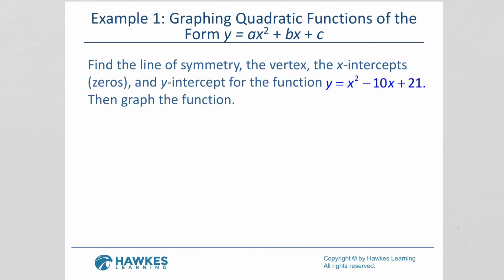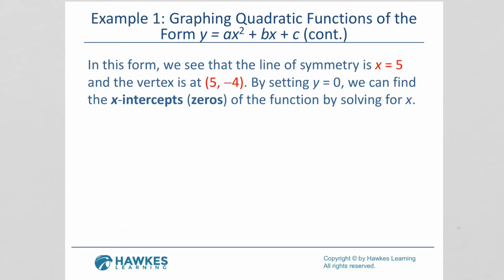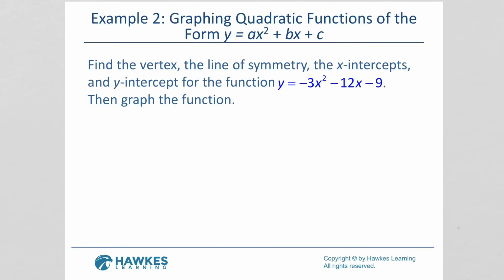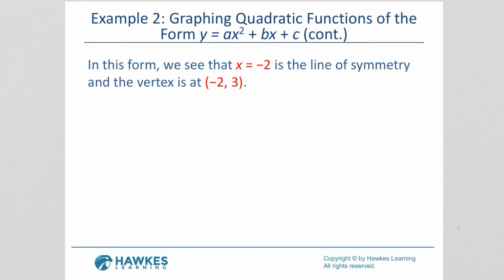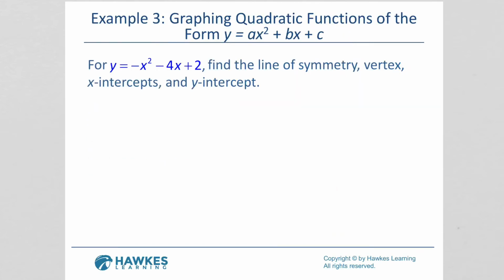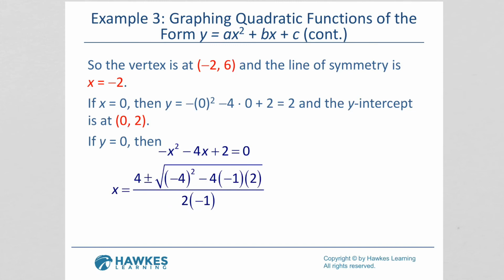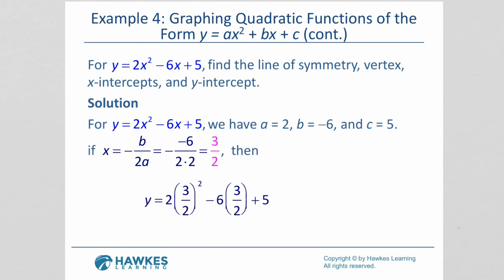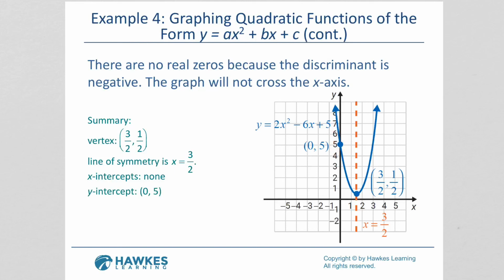Section 14.7 Lecture Video